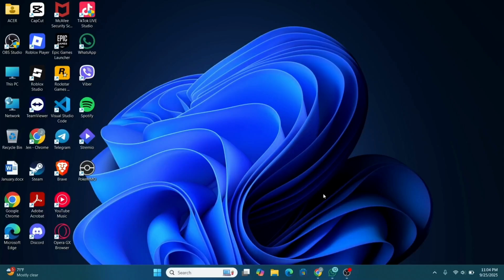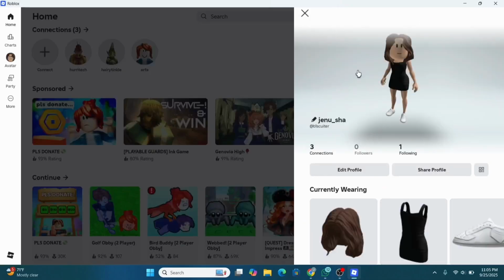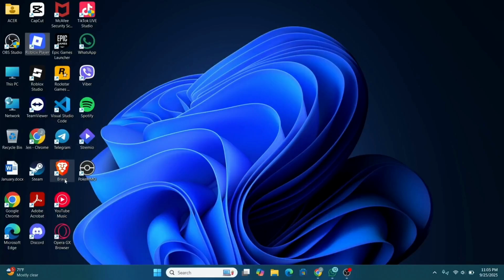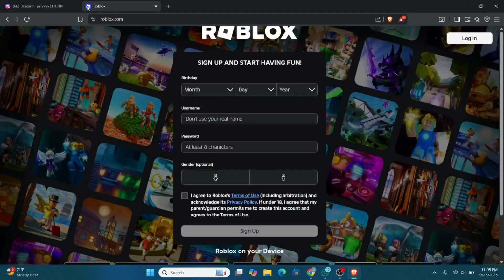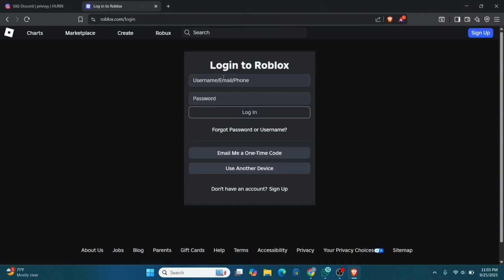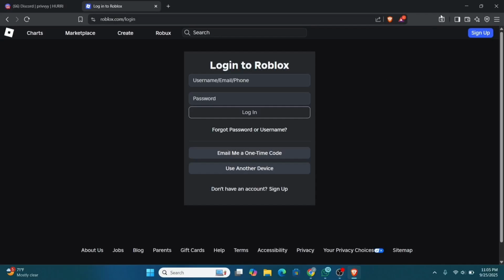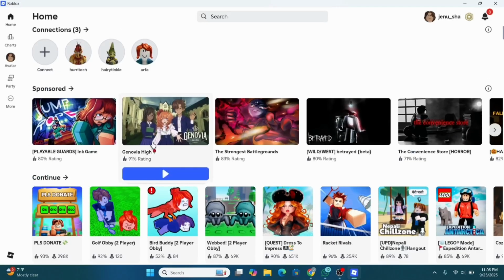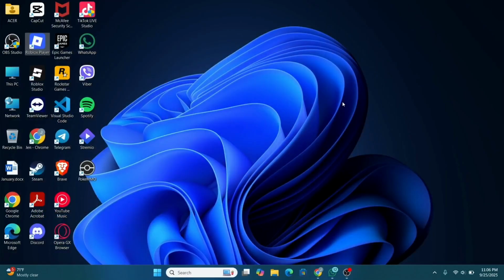How to Play Roblox on 2 Accounts at the same time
How to Play Roblox on 2 Accounts at the Same Time (2025)! Want to play Roblox on 2 accounts at the same time to maximize fun and manage multiple profiles? This video will guide you through the steps on how to play Roblox on 2 accounts simultaneously quickly and easily. Whether you're asking, "How do I play Roblox on 2 accounts?" or need help managing multiple accounts, this tutorial has you covered. Learn the steps to log in and play Roblox on 2 accounts at once and enjoy all the benefits. Watch now to see how you can play Roblox on 2 accounts at the same time today!

Timestamps:
00:00 How to Play Roblox on 2 Accounts at the Same Time
00:10 How Do I Play Roblox on 2 Accounts?